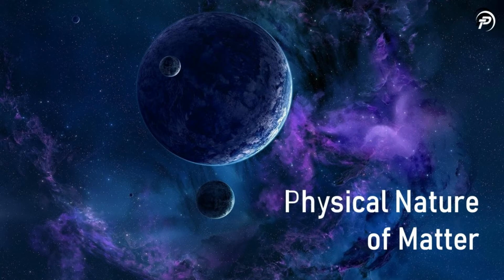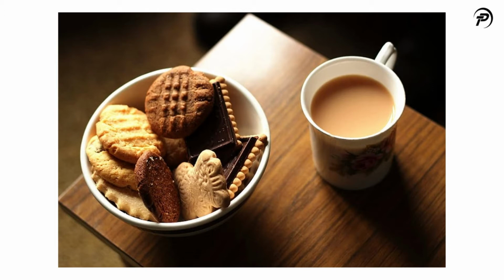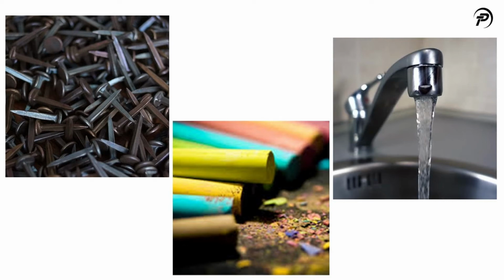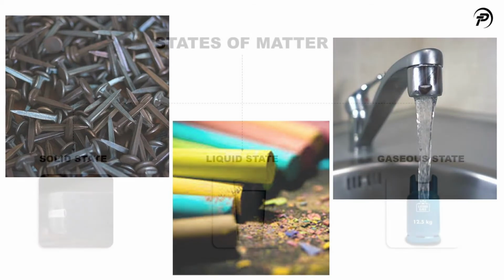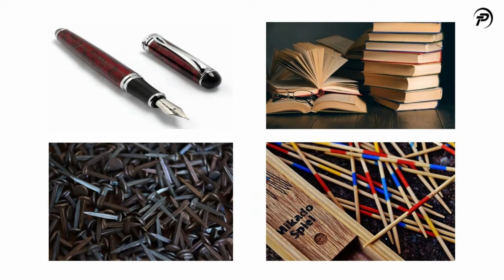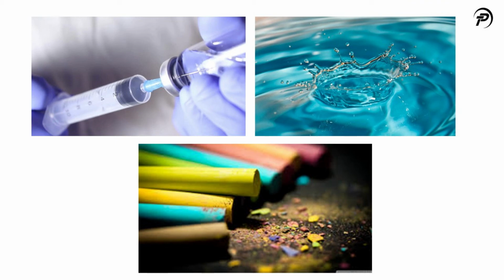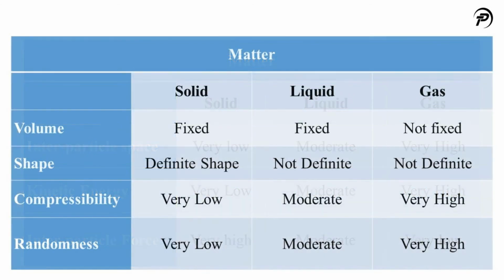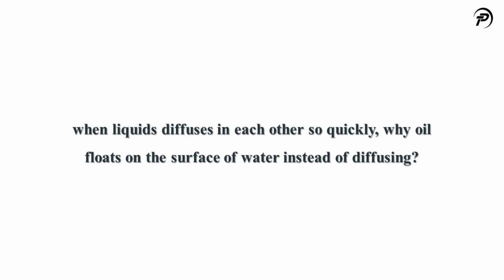Physical Nature, Characteristics and State of Matter | Chemistry 9th | Episode: 01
Beyond Reaction: Fundamental Chemistry

You can also follow us on:
Amazon Kindle Sore